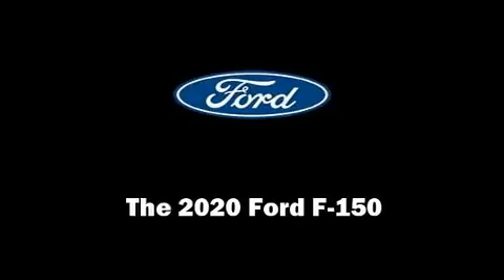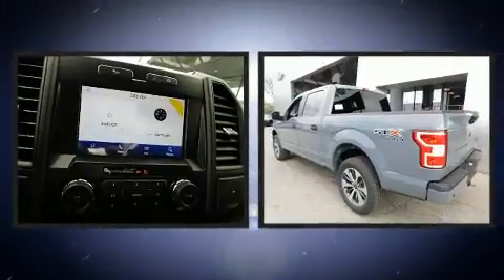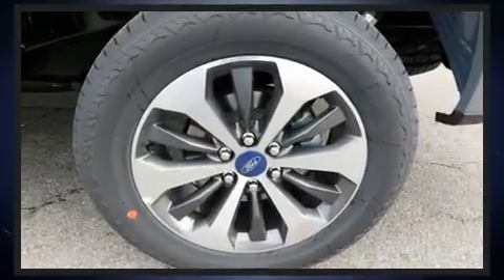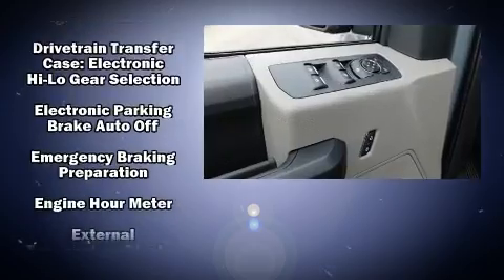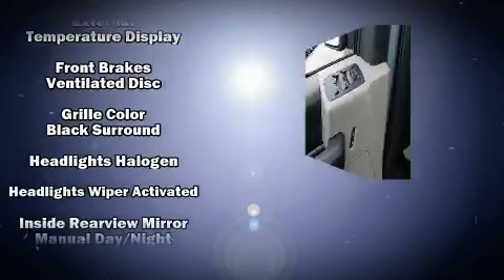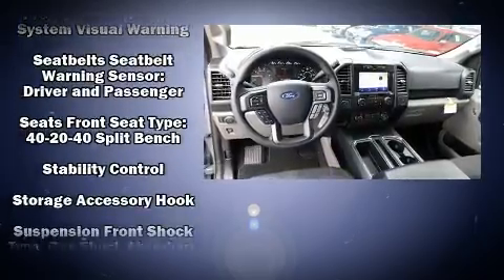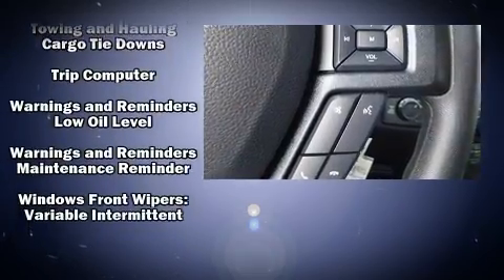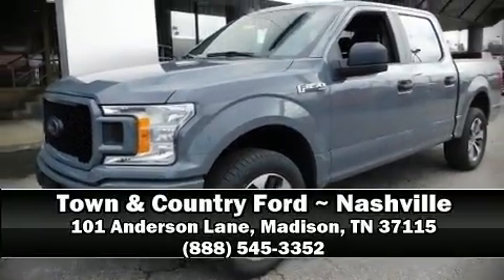2020 Ford F-150 STX in Madison, TN 37115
Town & Country
101 Anderson Lane

Discerning drivers will appreciate the 2020 Ford F-150. It distinguishes itself from the competition with features such as: delay-off headlights, a tachometer, a rear step bumper, an outside temperature display, tilt steering wheel, cruise control, and more. Ford ensures the safety and security of its passengers with equipment such as: head curtain airbags, front side impact airbags, traction control, brake assist, ignition disabling, an emergency communication system, and 4 wheel disc brakes with ABS. Various mechanical systems are monitored by electronic stability control, keeping you on your intended path. We pride ourselves in consistently exceeding our customer's expectations. Stop by our dealership or give us a call for more information.